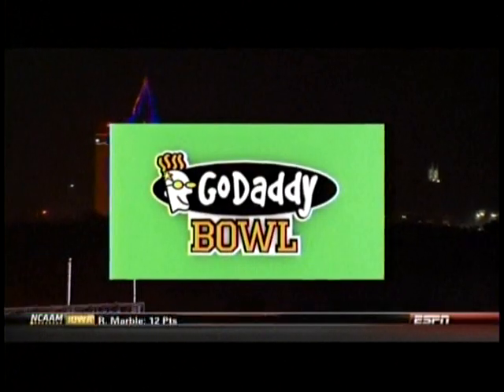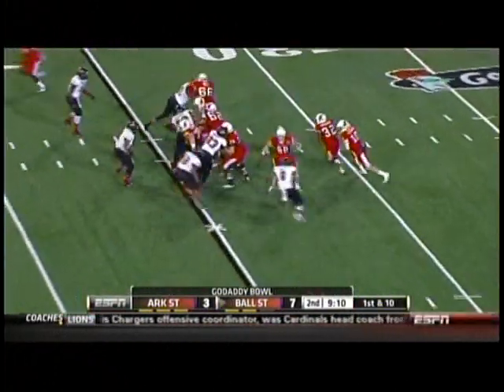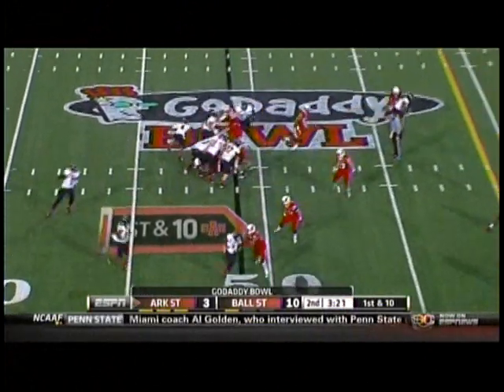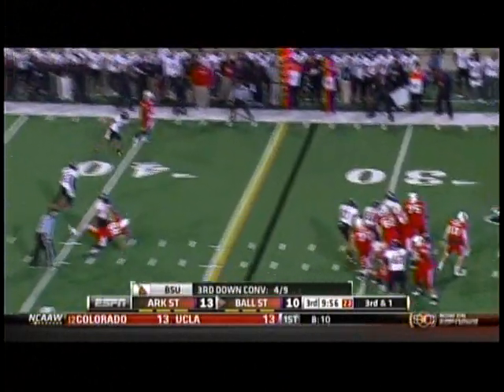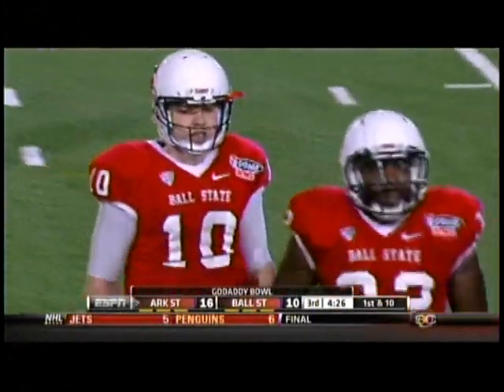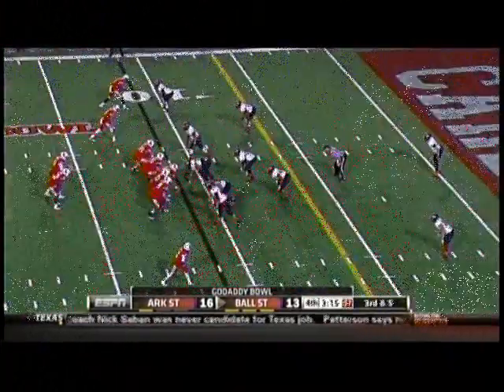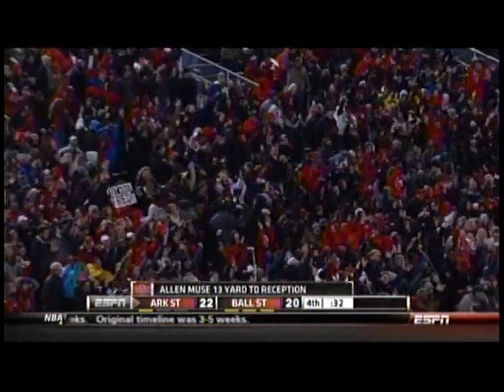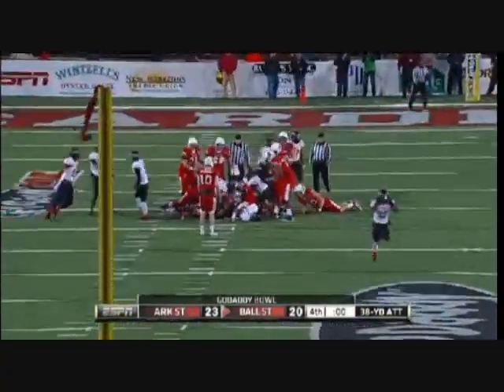2014 GoDaddy Bowl (Arkansas State vs. Ball State)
Highlights of the thrilling 2014 GoDaddy Bowl between the Sun Belt Champion Red Wolves and Cardinals in the first ever meeting between the two teams.  Ball State would score with 1:33 left to go up 20-16, but Fredi Knighten would hit Allen Muse for a 13 yard touchdown pass with 32 seconds remaining and Ryan Carrethers would block a BSU field goal as time expired to give A-State the 23-20 victory.  The bowl win was Arkansas State's second straight in their third consecutive appearance in Mobile.  The Red Wolves finished the year 8-5 while Ball State finished 10-3.